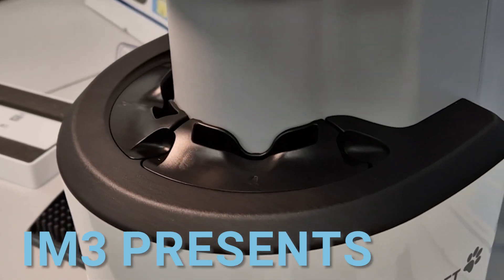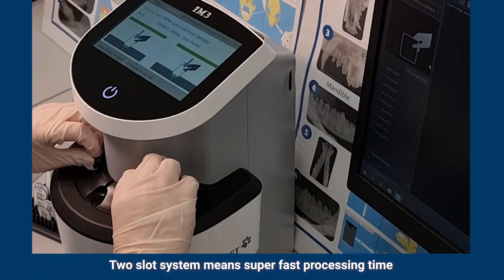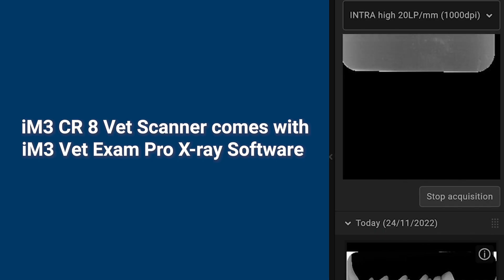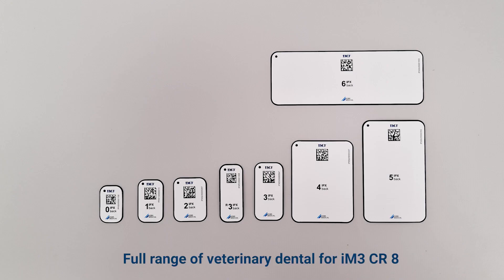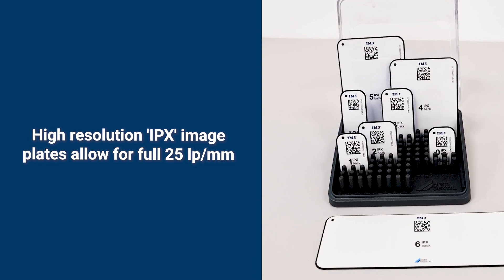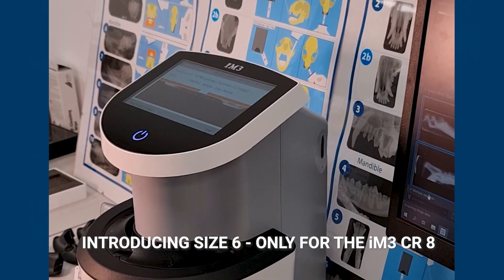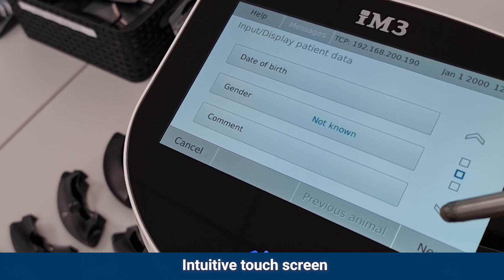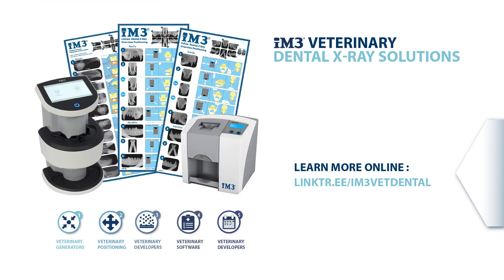Introduction to iM3 CR 8 Vet X ray Developer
Over the last decade, the iM3 CR 7 VET has helped make iM3's X-ray solution popular with vets and nurses all over the world with its exclusive plate range and superior image quality it remains in a class of its own. Now we are excited to introduce the NEW iM3 CR 8 VET. With its two slot scanning design, the CR 8 offers an even faster work flow than ever before!

2 x plate slots, providing parallel scanning for fast sequential scanning of imaging plates
Highest Resolution 40 LP/mm theoretical, with 25 LP/mm actual
Adjustable resolutions allows for fast scanning times.
Up to 4 x size 2 image plates can be read in as little as 25 seconds
Developed for requirements in large veterinary practices & dental clinics
High resolution glass touch display, patented PCS technology for excellent image quality
Scans intra-oral plates size 0 -- 6
The iM3 CR 8 uses software specific to veterinary dentistry, and has the largest range of plate shapes available to the market. CR 8 comes preloaded with Vet-Exam Pro software, providing superior image resolution quality, and is fully DICOM compliant, ensuring easy export of data. Precision made by German manufacturers, with a two year warranty, can be networked across 10 PCs in the practice, with iM3 technical support provided.

Complete with Vet-Exam Pro Software
Software specific to Veterinary Dental
10 x Network Licenses & PACS functionality
Fully DiCOM compliant
Includes iM3 Technical Support
iM3 Plates are the largest range of plate shapes available to the Veterinary Dental market, and are for use specifically on iM3's CR 7 and CR 8 scanners.

Size 5 intra oral image plates are a must for canine dentistry and are exclusive to iM3. Full mouth overviews are possible in a large dog in only 6 images using a Size 5 CR image plate, only available for iM3 CR 7 and CR 8 Vet.
iM3 created the R3 plate for scanning small animals such as Rabbits. This R3 plate is for use on both our CR 7 and CR 8 scanners, and are the only scanners worldwide with a scanning plate for Rabbits.
Introducing size 6, with great potential for long snouted dogs, extremities, and small exotics
Only at iM3 can you find the complete range of Veterinary Dental image plates, in true and accurate sizes.
Others claim our sizes but their plates are actually smaller
CR 8 VET STARTER KIT Dental X-Ray Scanner Includes:

CR 8 Vet image plate scanner & Vet-Exam software
10 Network licenses
WLAN stick (already installed)
Imaging plates size 2 (4pc), size 4 (1pc), and size 5 (1pc)
Size 2, 4 & 5 disposable barrier sleeves/sheaves
iM3 position kit X8500
Protective dust cover, Transfer box & cleaning foil
Dental X-ray mat
2 yrs warranty with iM3 online Technical Support